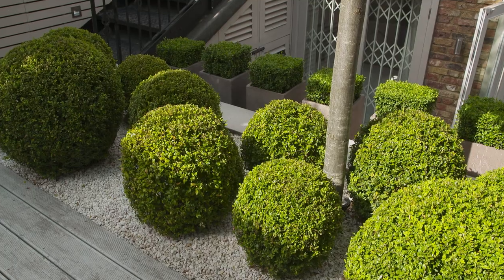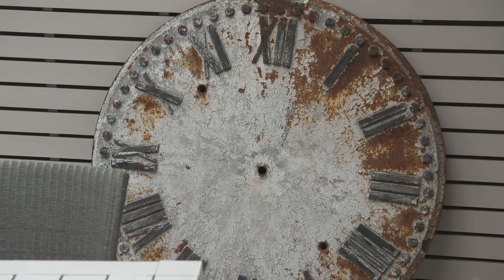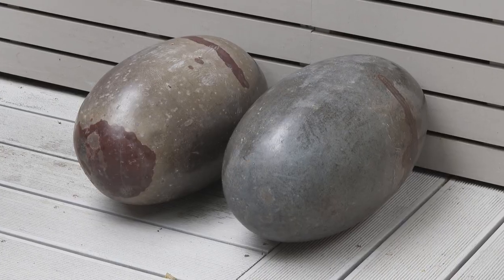Through The Keyhole | Episode 4 | Teaser | ITV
Can you work out who lives in a house like this? It's time to stop messing and start guessing! using ThroughTheKeyhole.

Through The Keyhole with Keith Lemon is back to reveal all on Saturday 21 September on ITV.